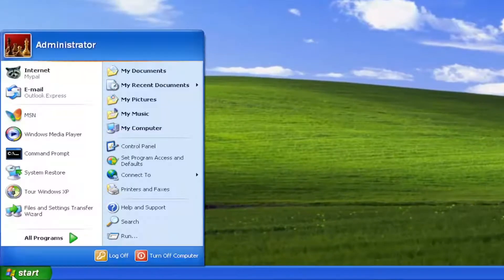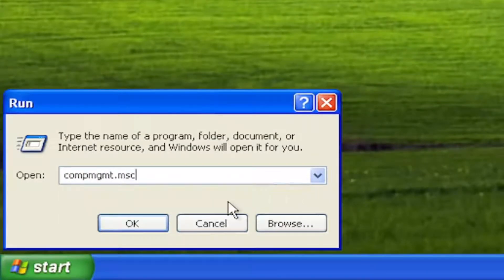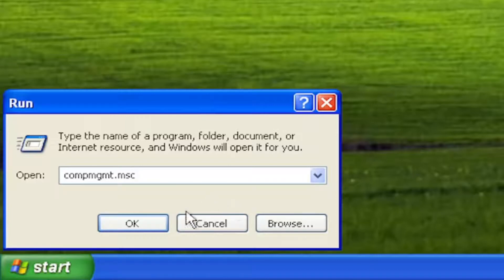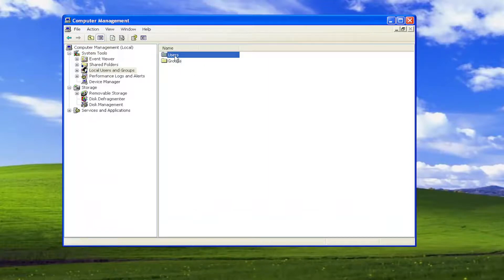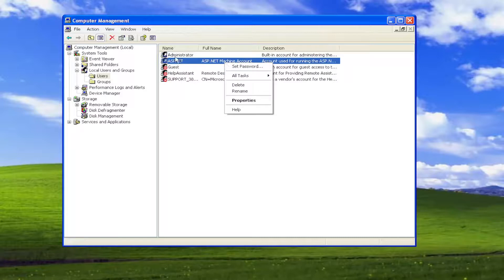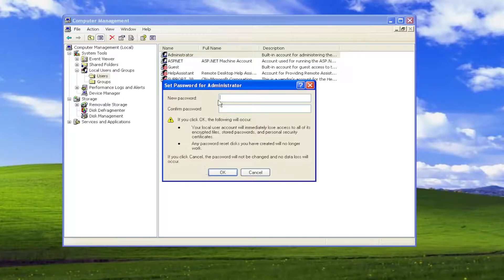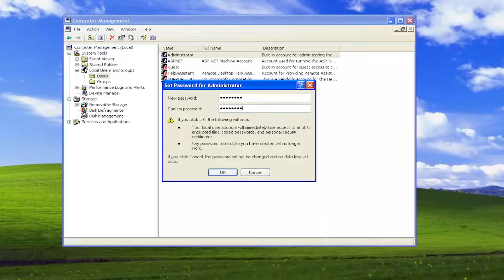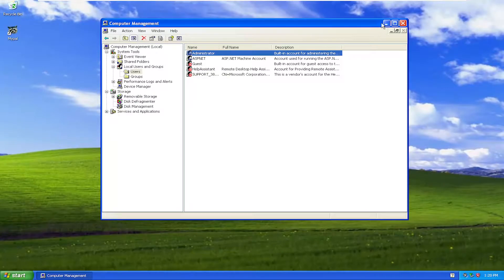How To Change User Password In Windows XP [Tutorial]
Changing a local user account’s password via the command line is a easy and effective. An example of its use is say you want to boot up into the recovery console, but you do not know the password. At this point, you have two options. One is to use a Boot CD that has a program to change passwords, or you can change the administrators password via command line. If you are able to log into the computer under any user (admin rights or not), the command line is the fastest and least intrusive way. If there is another user account on the computer and you don’t know the password, and your user account does not have admin rights to the computer is another example of why you would use this method.

how to change password on windows xp without logging in
windows xp reset admin password usb
windows xp set administrator password